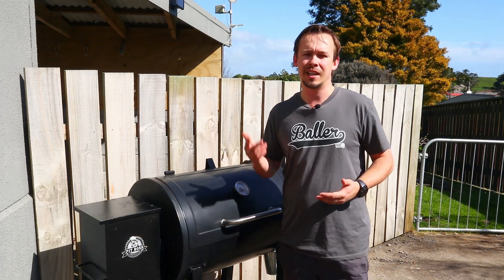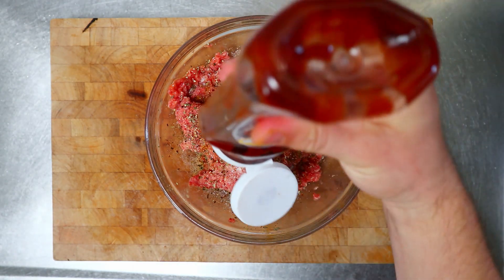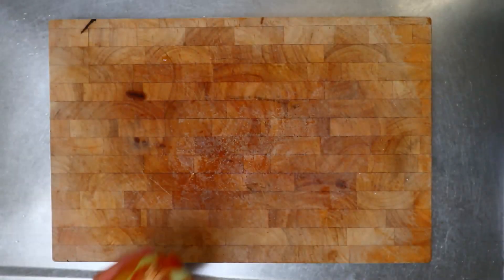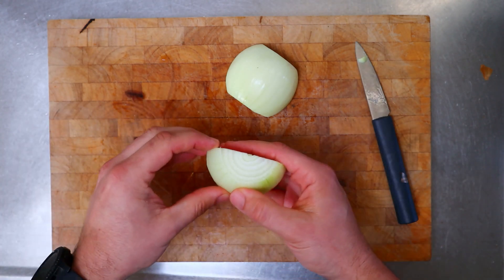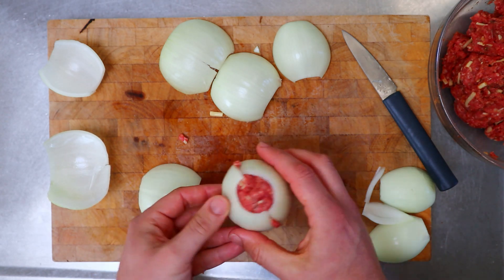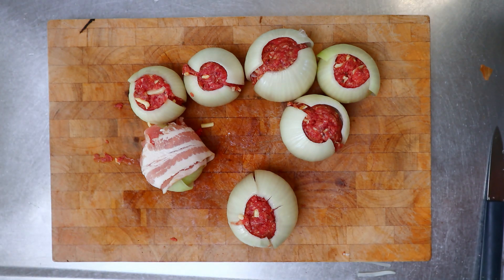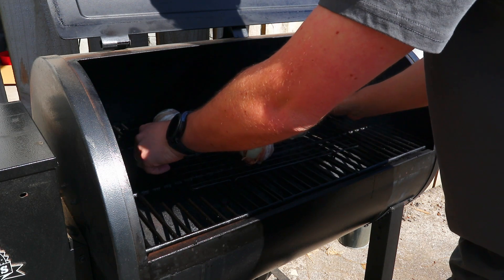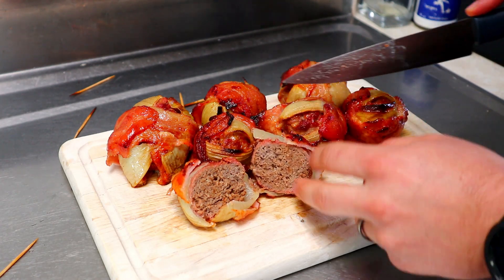Bacon Wrapped Onion Bombs On A Pit Boss Pellet Grill | Baller BBQ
This week I'm making Bacon Wrapped Onion Bombs on a Pit Boss Pellet Grill. Bacon wrapped onion bombs are a great snack or main meal and really easy to make. Enjoy!